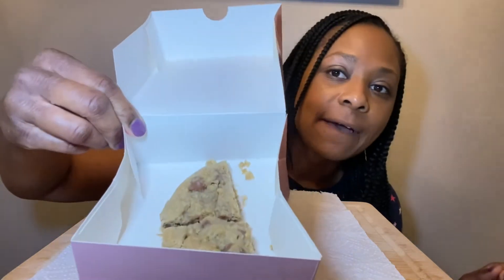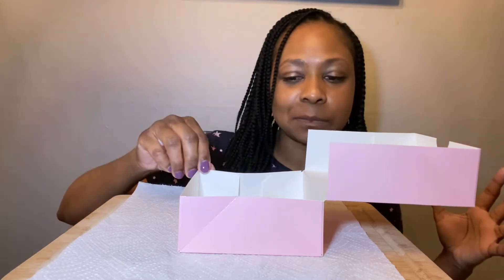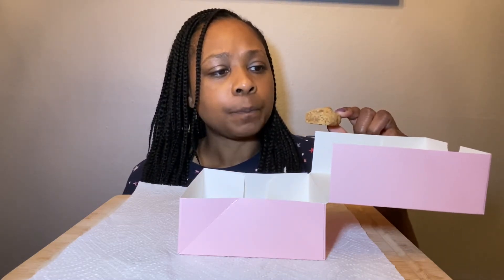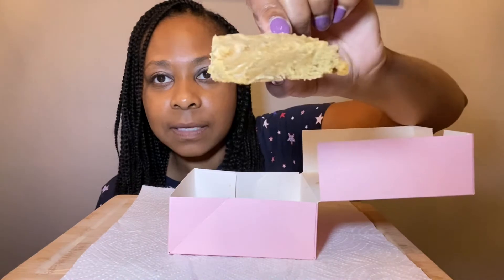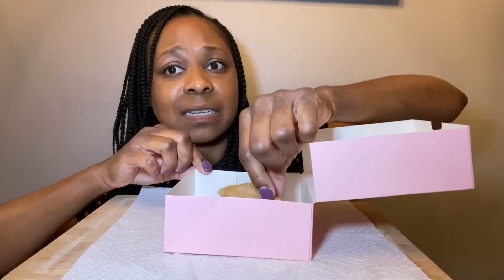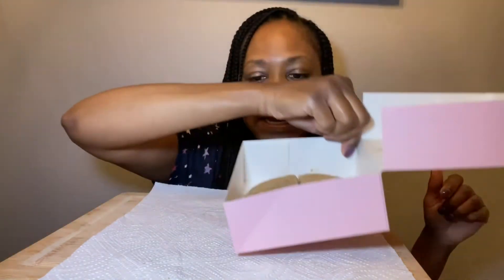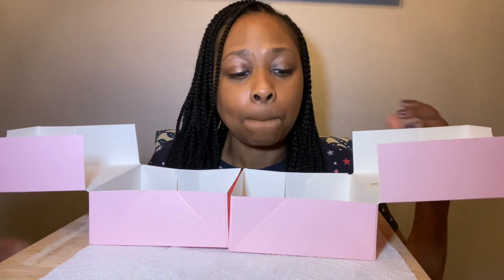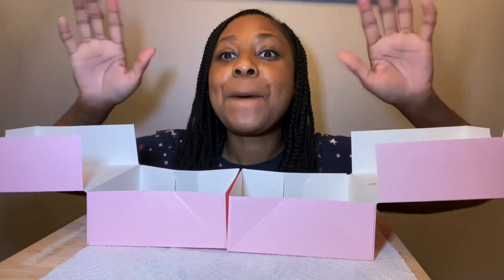Crumbl Cookies | Flavors of the Week 7/18-7/23